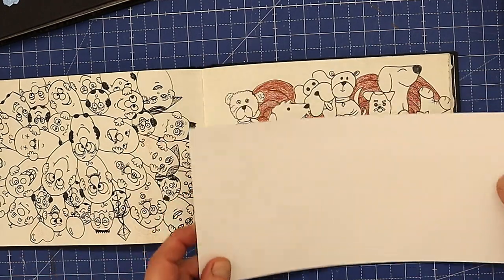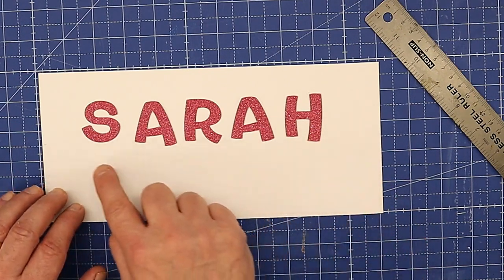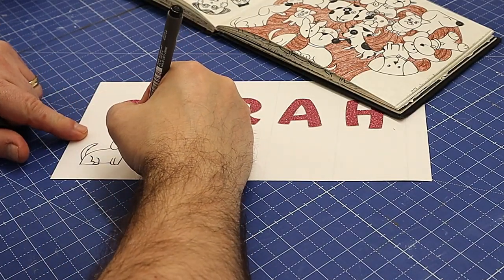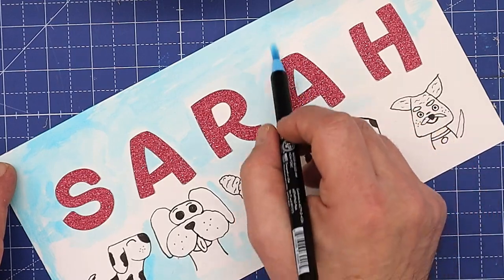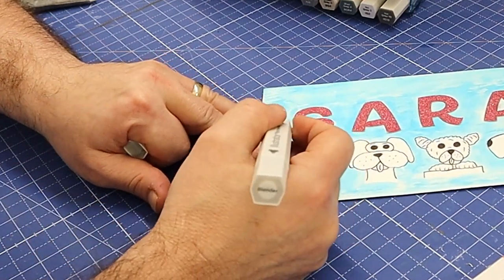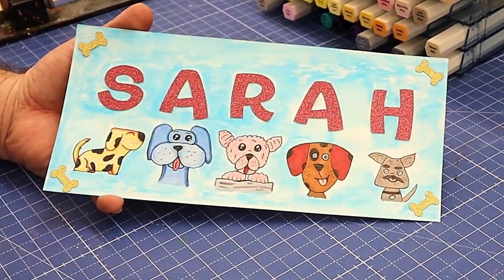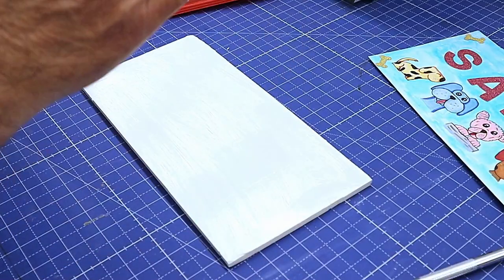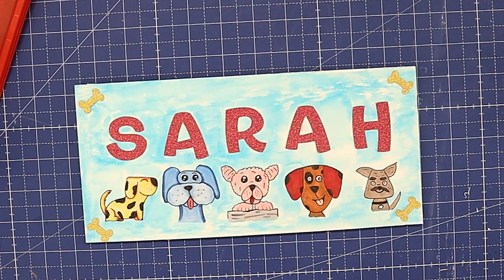Anyone Can Draw These Super Cute Watercolor Dog Doodles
Anyone can doodle regardless of your drawing ability. I love doodling and have been doodling for years. Doodling can be a great way to relax and I keep most of my doodles in drawing pads so I can look back at them.  They inspire a lot of my art work and crafting.  Give it a go and you can doodle some super cute doodles and add watercolours to them.

LINKS FOR USA (USA👍Only)
(USA👍) Black Illustrator Pens
(USA👍) Cricut
(USA👍) Glitter Card
(USA👍) Glue On Reel
(USA👍) Foam Board
(USA👍) Tack-it Glue
(USA👍) Watercolour Pens
(USA👍) Spectrum Noir Pens

(UK✊) Black Illustrator Pens
(UK✊) Cricut
(UK✊) Glitter Card
(UK✊) Glue On Reel
(UK✊) Foam Board
(UK✊) Tack-it Glue
(UK✊) Watercolour Pens
(UK✊) Spectrum Noir Pens

Anyone Can Create These Super Cute Watercolour Dog Doodles